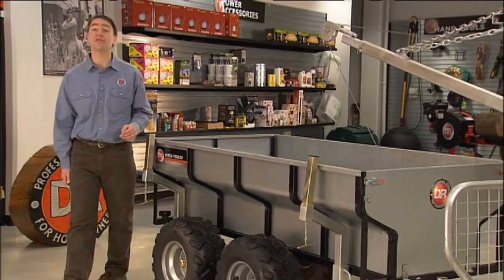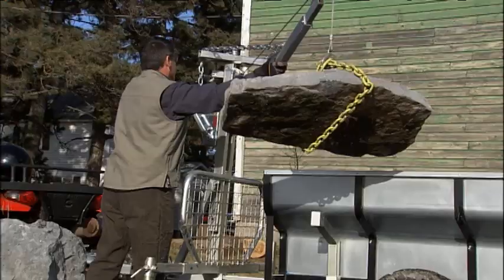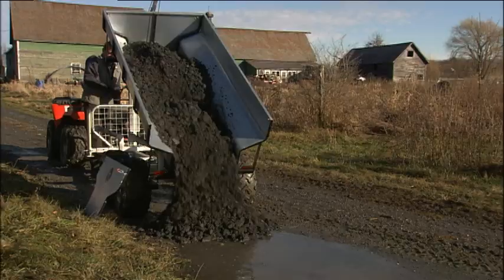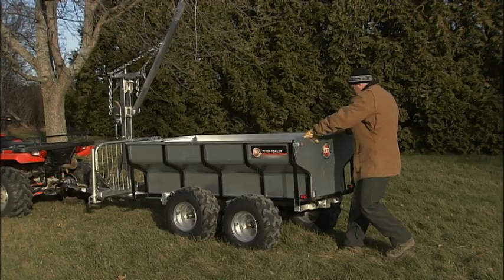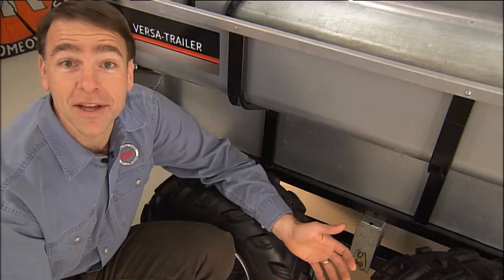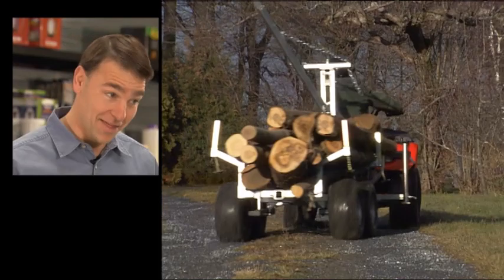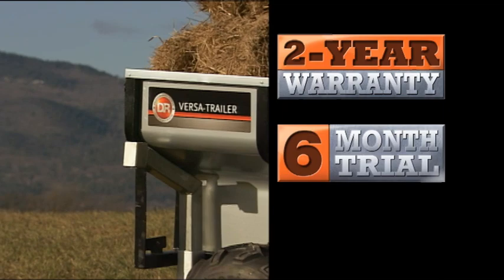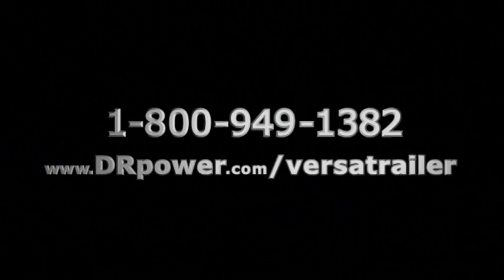ATV Utility Trailer Like No Other: The DR Versa-Trailer Dump Trailer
The Ultimate ATV Dump Trailer!

The new DR® Versa-Trailer is unlike any ATV utility trailer you've seen. Because the DR is a "Boom-Lift Trailer," meaning it 1) Lifts, 2) Hauls and 3) Dumps. There are hundreds of trailers out there that haul (that's the easy part!), but the hard work is all in the Lifting and Dumping. The DR® Versa-Trailer:

    LIFTS up to 440 lbs.
    DUMPS up to 650 lbs.
    HAULS up to 2000 lbs.

Plus, you can take the DR® Versa-Trailer places you would never go with an ordinary trailer! It's the most versatile trailer ever for use with ATVs or compact tractors.